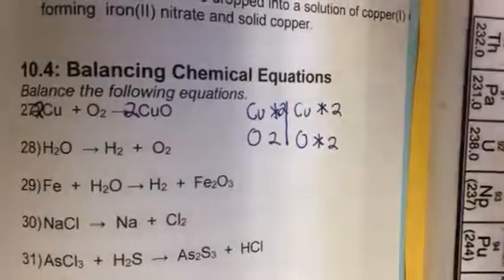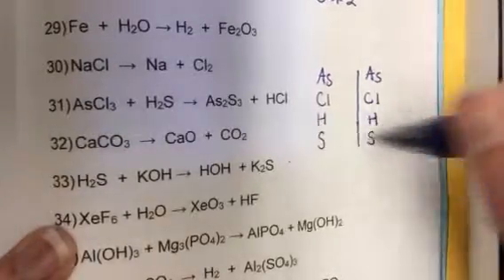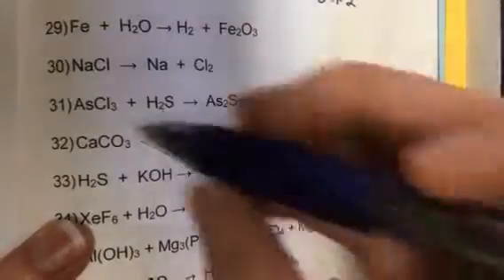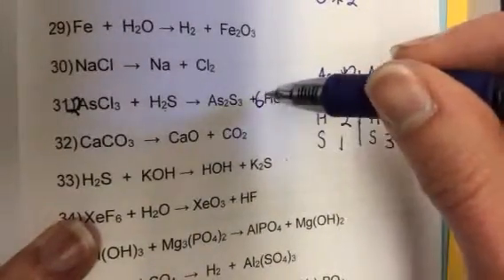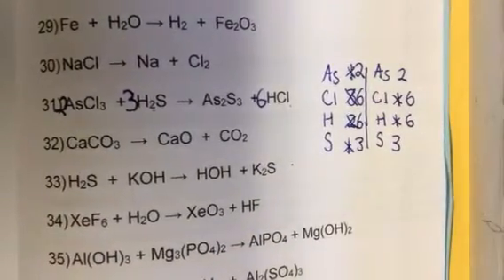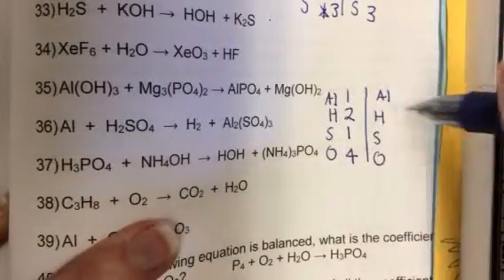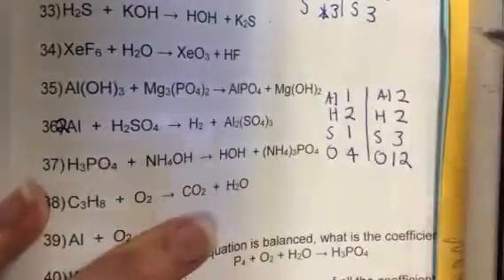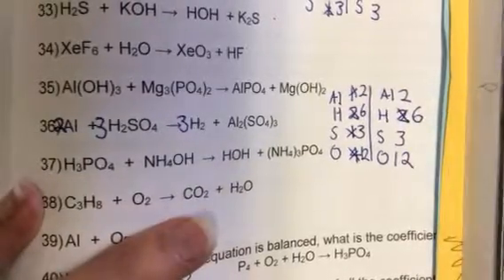Balancing Chemical Equations